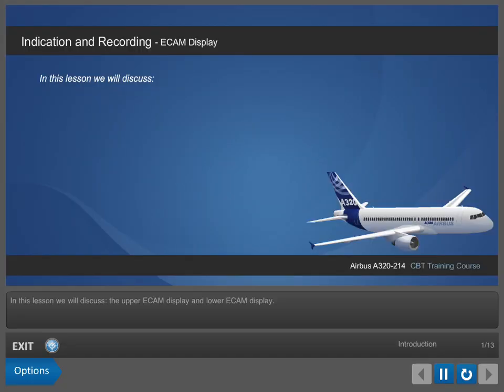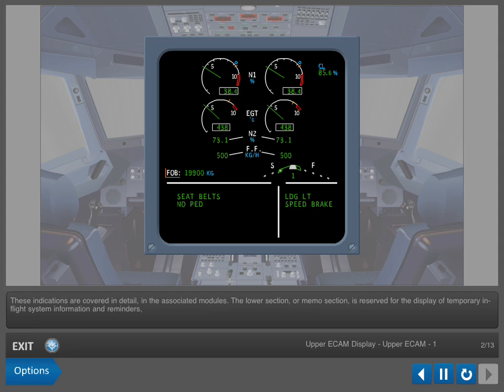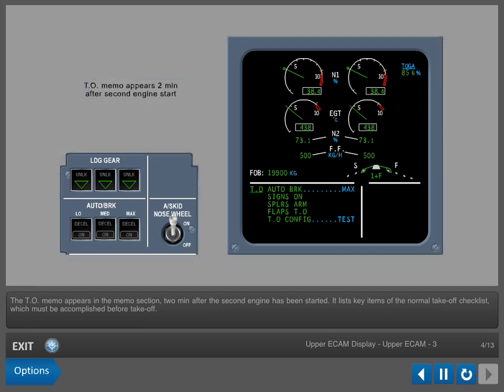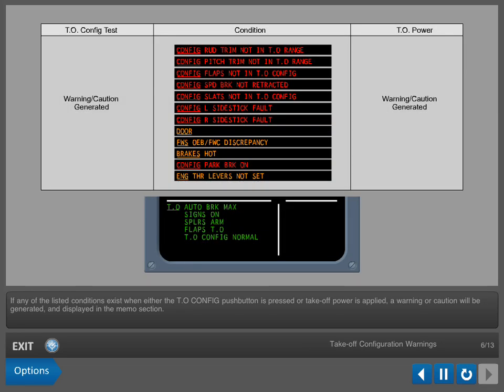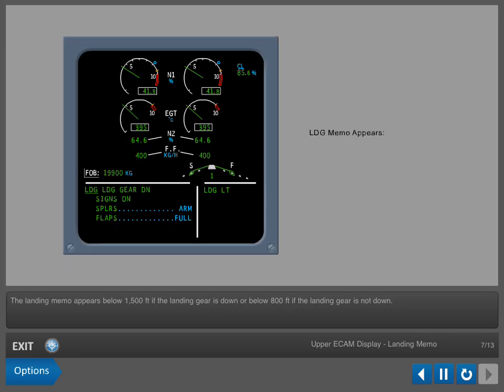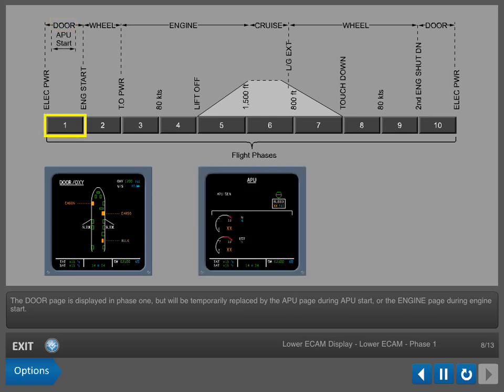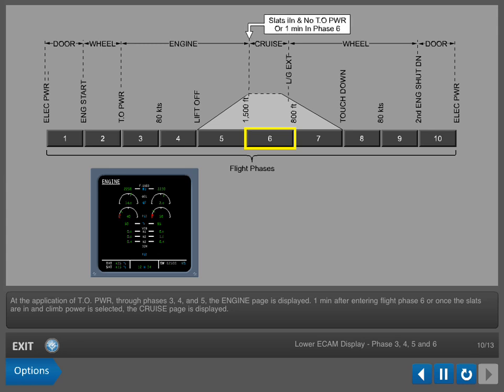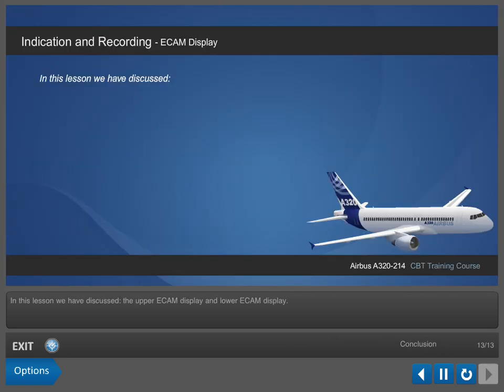4.Airbus A320 CBT | Upper & Lower ECAM Display | Basic of A320#airbus